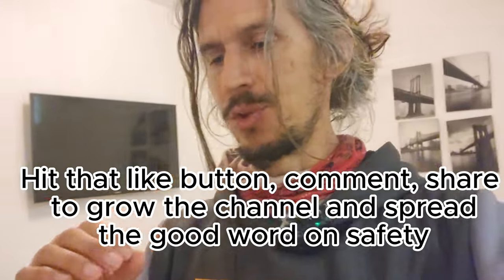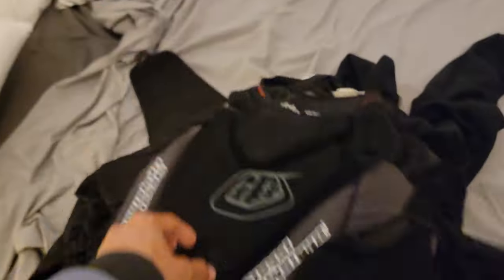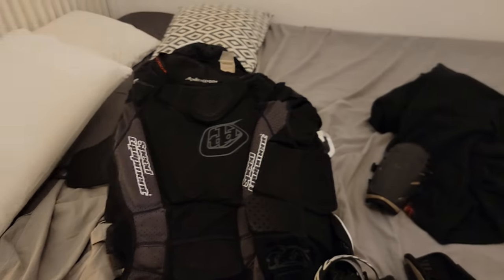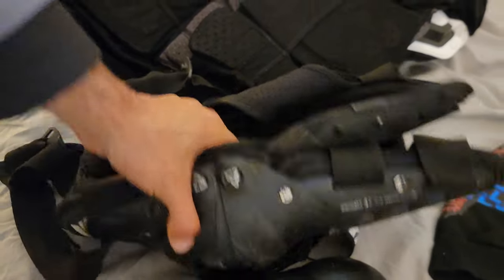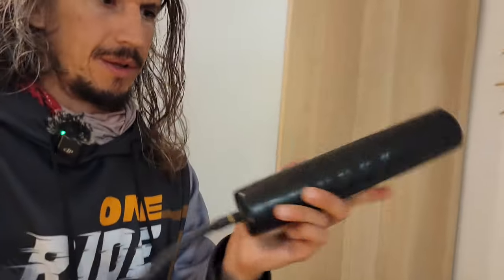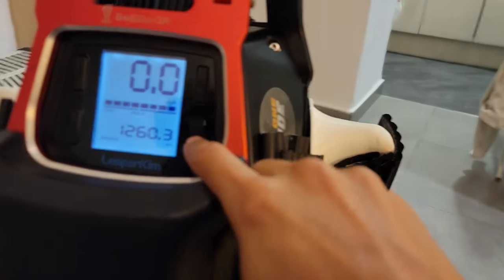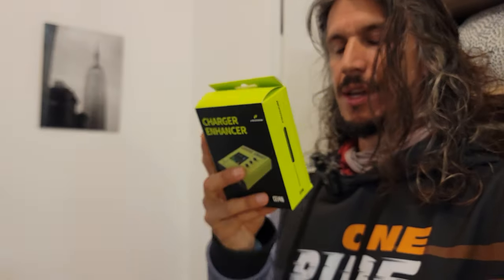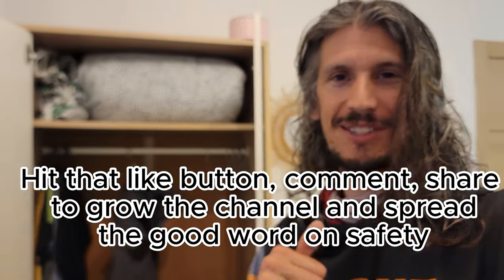SuperHeroes NEED the Best Protection! My Gear | ANGLE-Cutout TIPS!! Safety Video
Had request to do a gear video, and how to prevent an angle-cutout. Tried to make it as quick as possible keeping it under 10 minutes.

using code 'ZENZONE'. Don't miss out on these exclusive deals – ride in style and savings today!